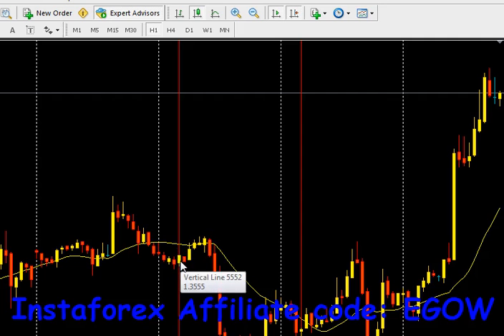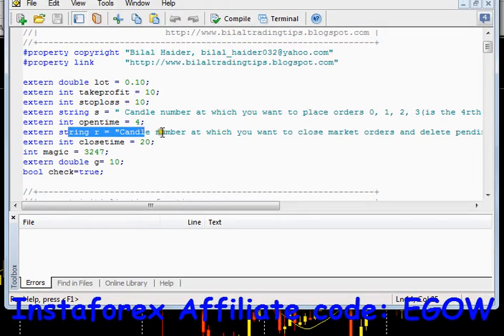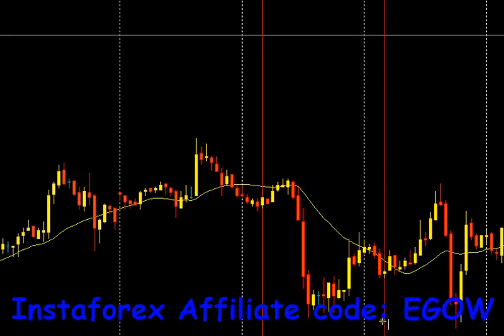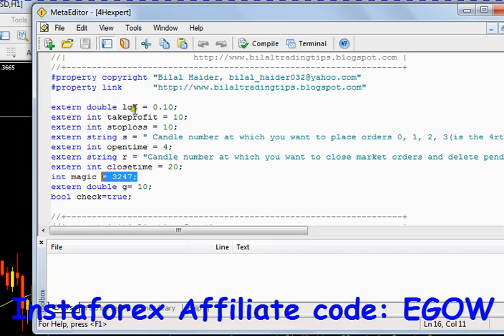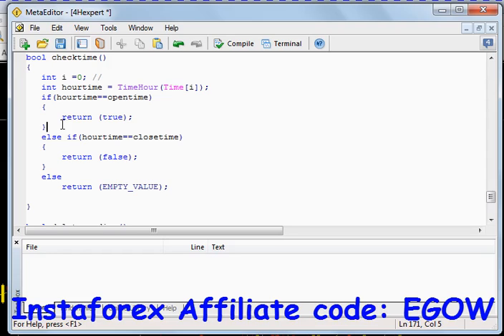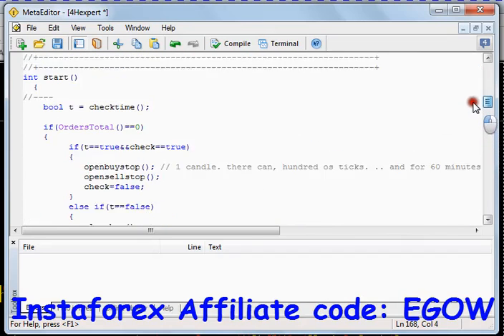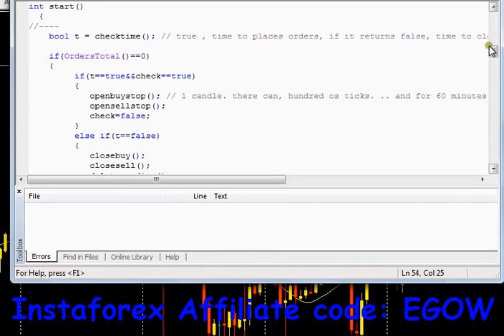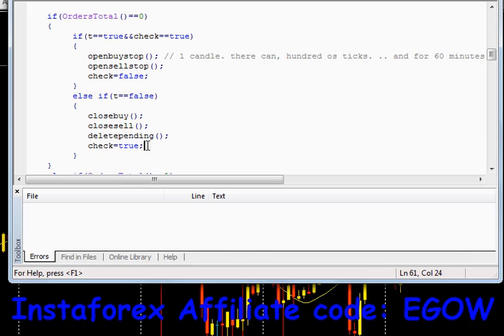Mql4 Programming tutorial 36 Expert Advisor Based on Time